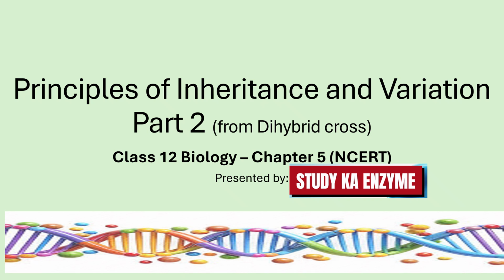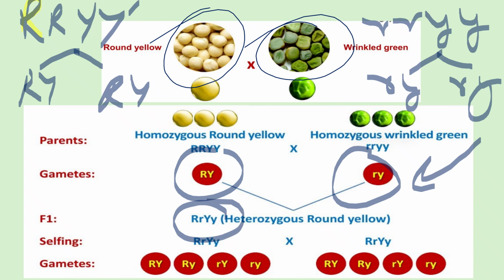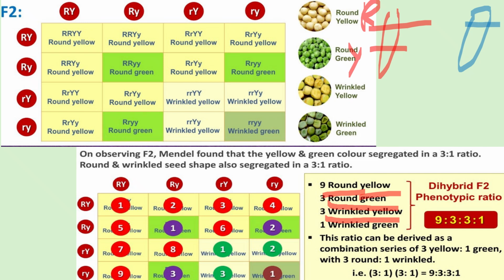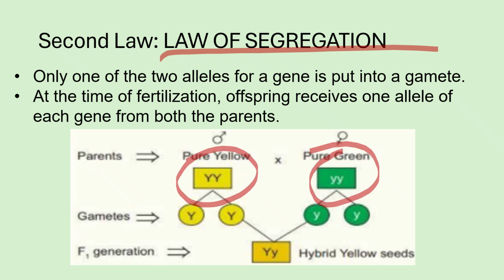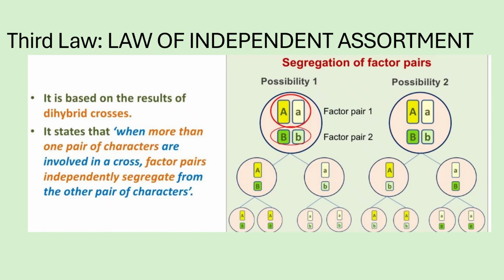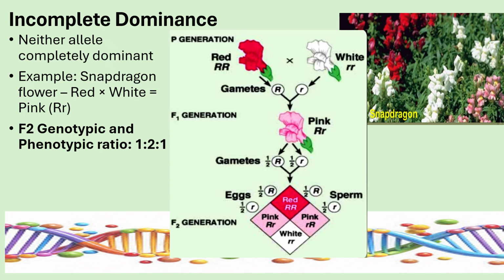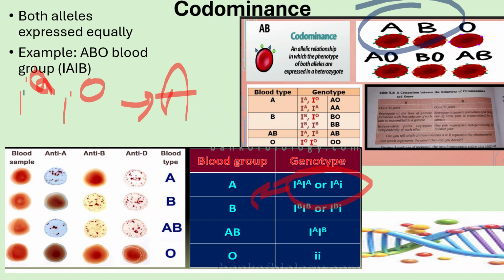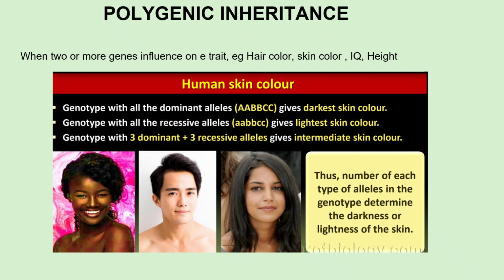Principles of Inheritance -2 Class12 Punnett square, dihybrid cross and non mendelian inheritance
Principles of Inheritance -2  Class12 Biology| Punnett square, dihybrid cross and non mendelian inheritance- Incomplete dominance, Co dominance, Multiple allelism, Pleiotropy, Polygenic inheritance.